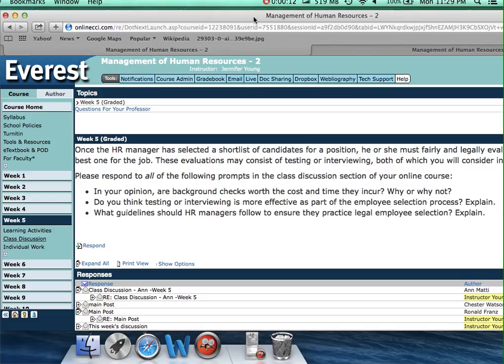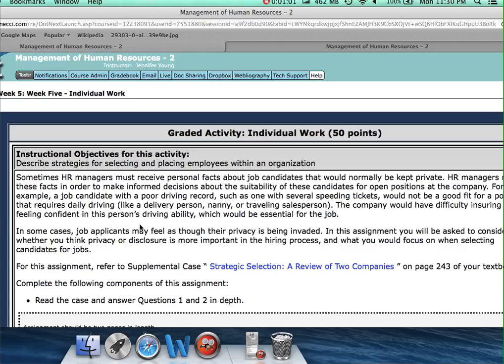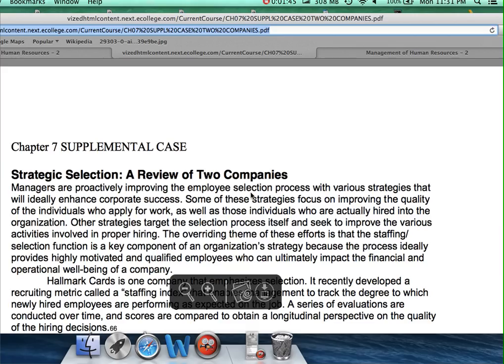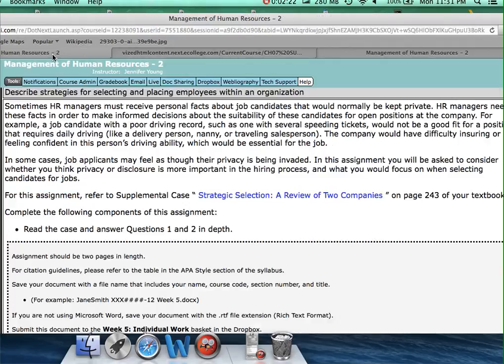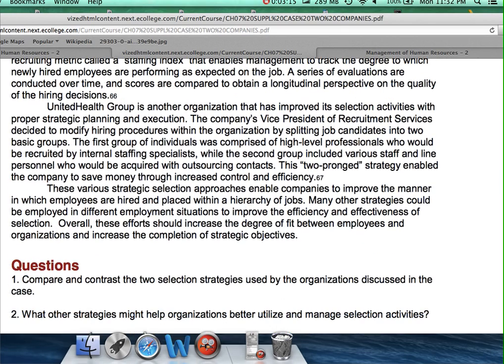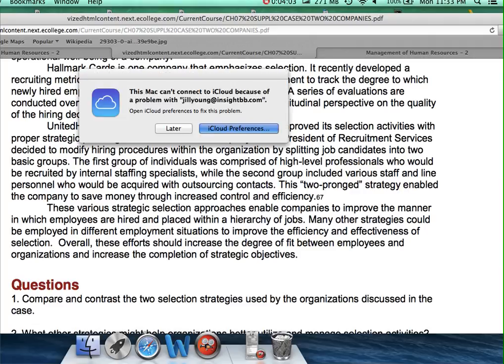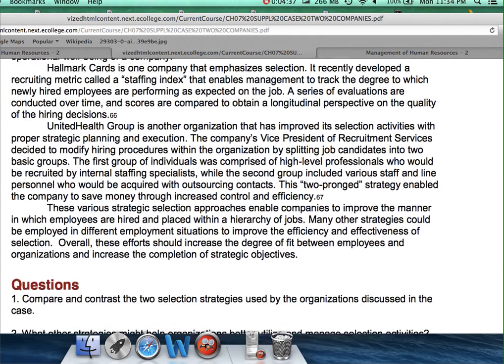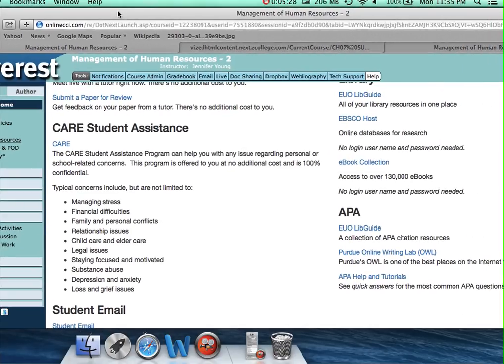Week 5 HRM-EVEREST